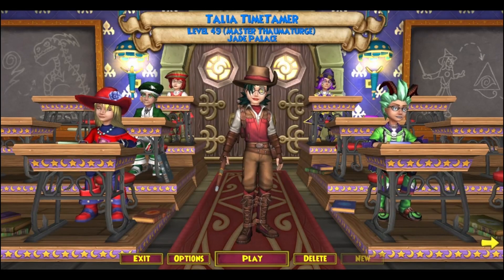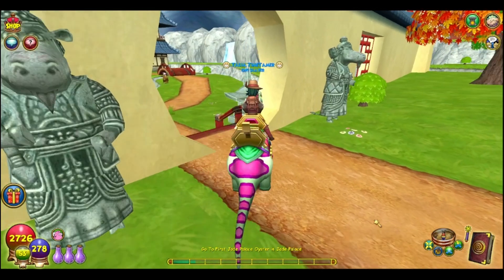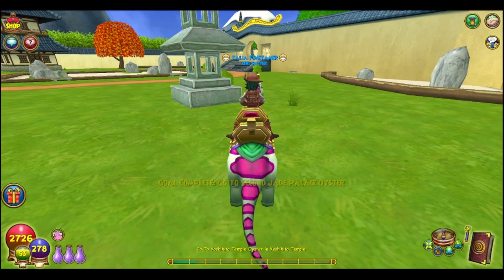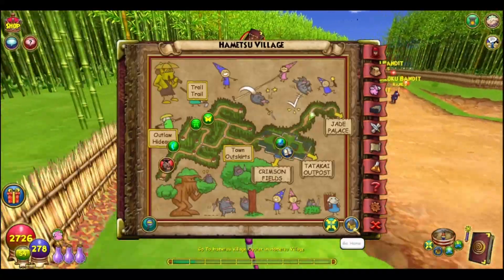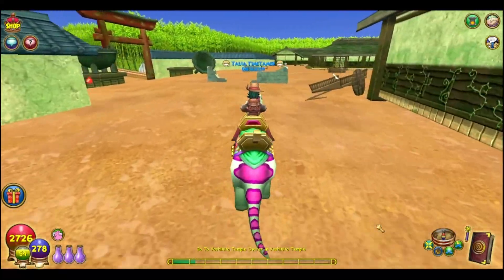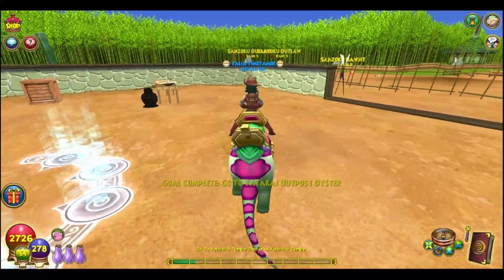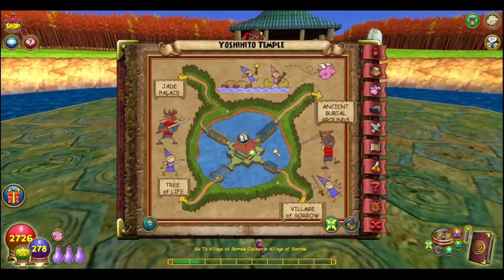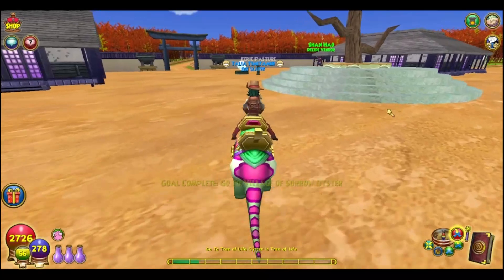Finding The Blue Oyster (Cult)?!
Hey Feathers! Here's your quick guide to finding the Blue Oysters in Mooshu. Thank you for checking me out! If you like what you see, head on over to my official website to catch all things Phoenix!